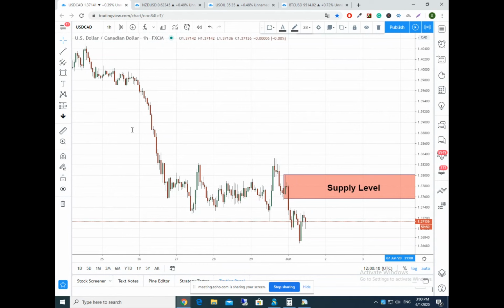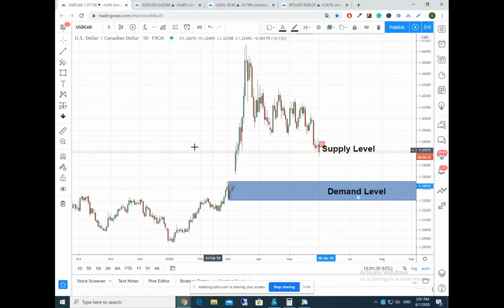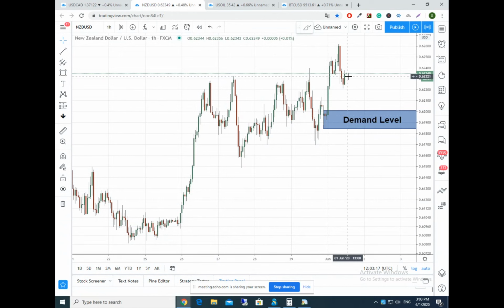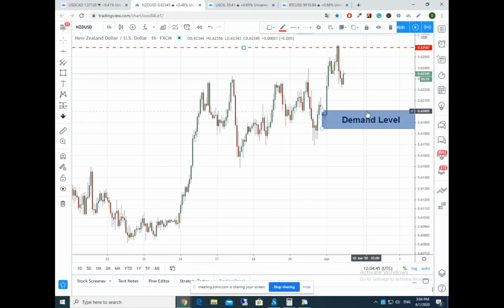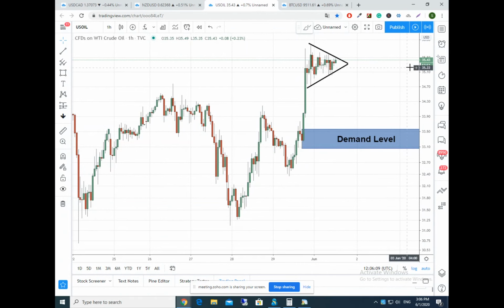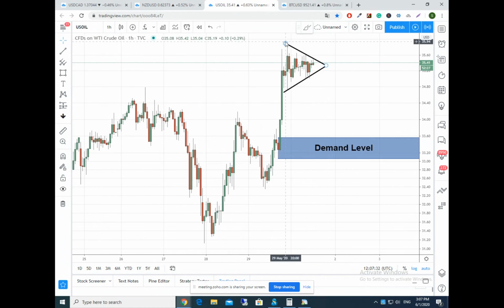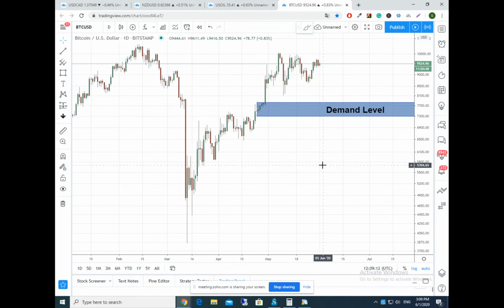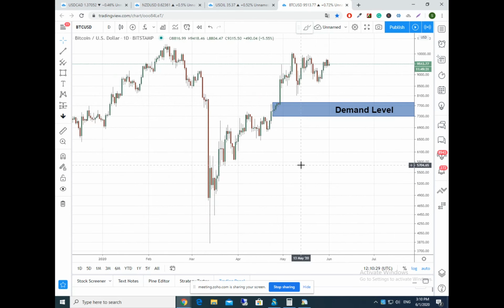Weekly Forex Review - Supply & Demand Analysis Forecast Jun 01- 05, 2020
Watch the weekly forex forecast, Using Supply & Demand analysis. prepare your strategy for the week ahead Jun 01- 05, 2020.

In this weekly forex analysis, we analyzed all majors pairs, USD/CAD, NZD/USD, USOIL, BTC/USD. Using Supply and Demand trading strategy, order flow, advanced price action, and provide intraday zones for the upcoming week.

This webinar will demonstrate how to read the market with a deep understanding of the price movement and how to trade with naked charts.

HOW TO TRADE FOREX RISK-FREE
If you can qualify by the requirements, you will never again have to risk your own money in trading.
When you trade for a funding traders program, you can get paid, and you can grow Your Trading Account Faster.